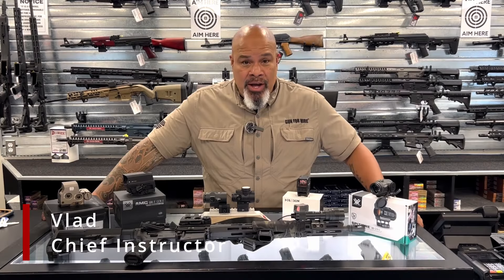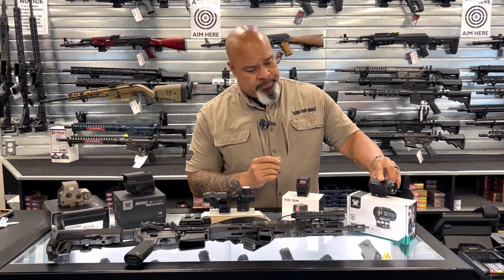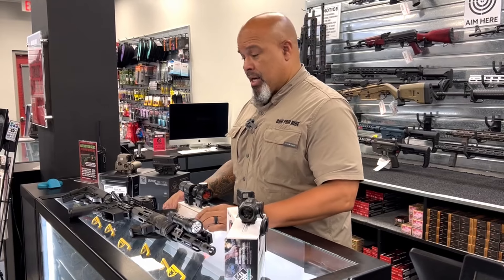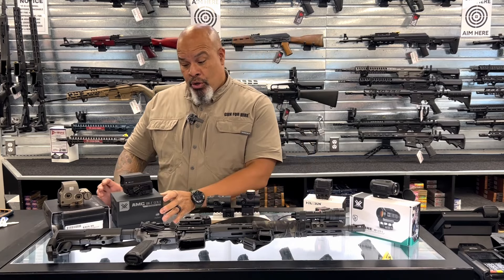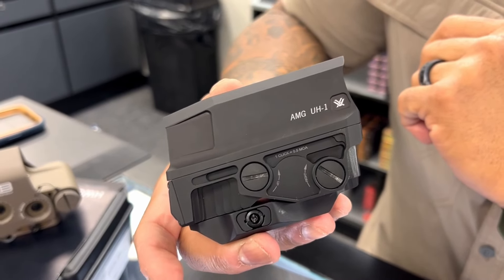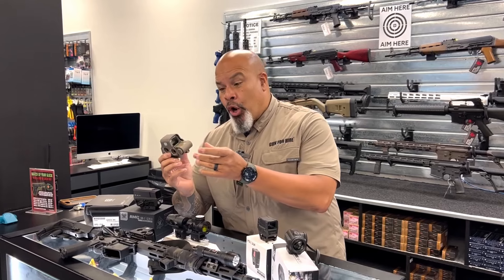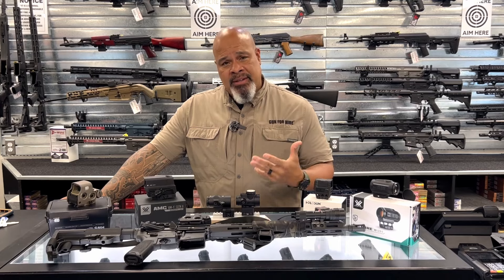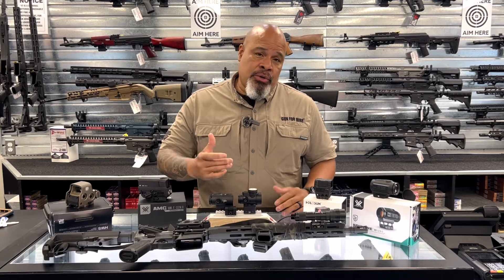Gun For Hire Reviews - Rifle Optics Review with Instructor Vlad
Gun For Hire's Urban Instructor Vlad reviews the different rifle optics available in the Gun For Hire Gun Store. Gun For Hire has a wide range of optics for you to choose from! Eotech, Trijicon, Vortex, Holosun, Burris, Ameriglo, and more.

Purchase a Red Dot from Gun For Hire and we will mount it for FREE!